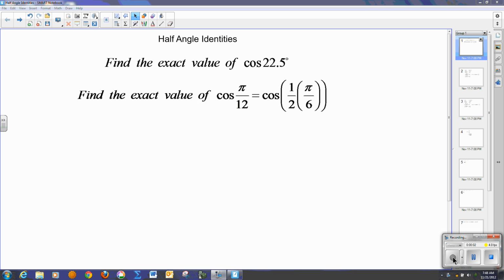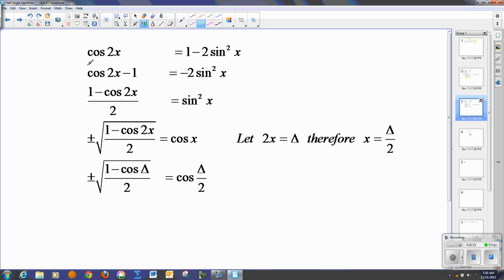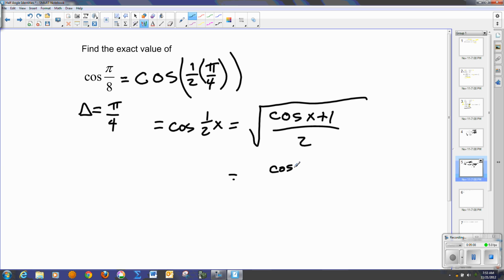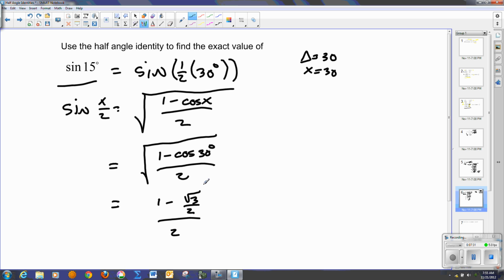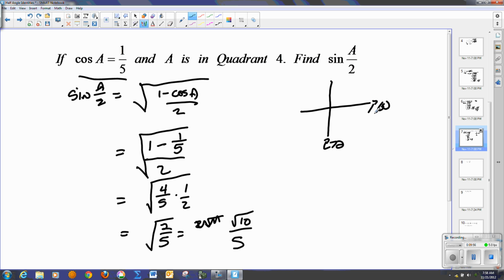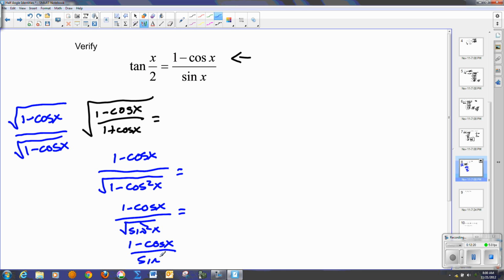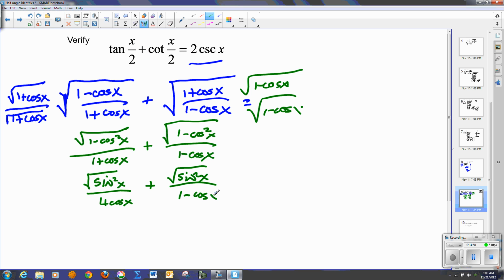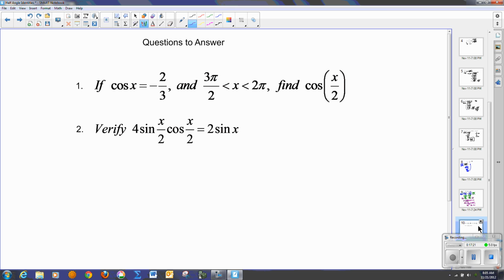Half angle Idendities